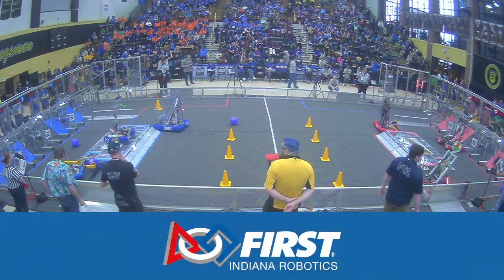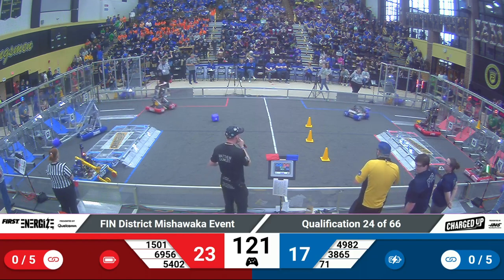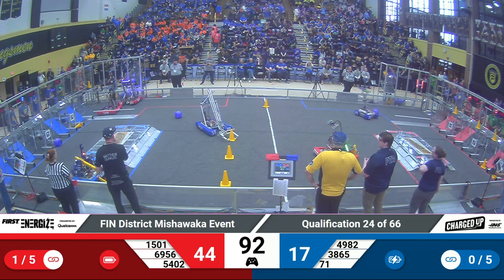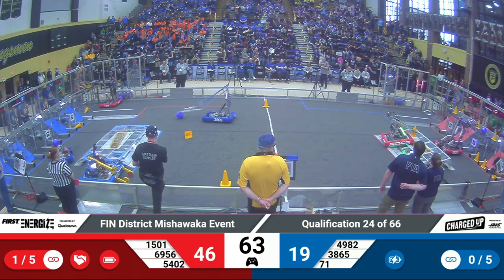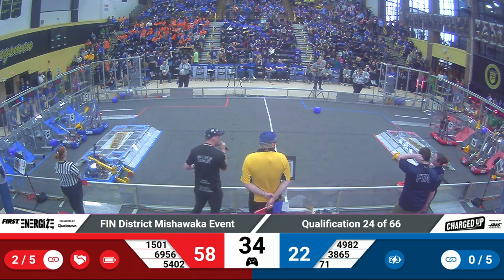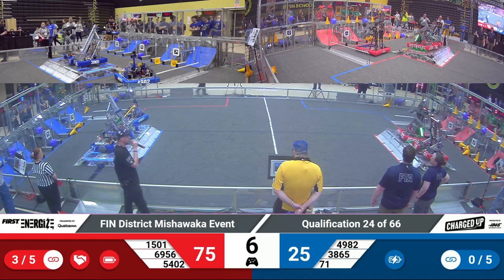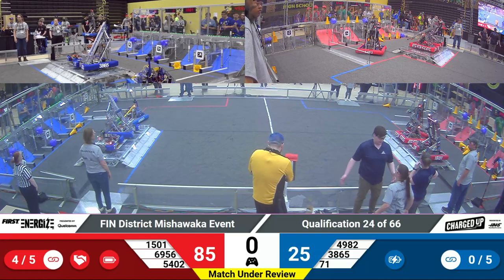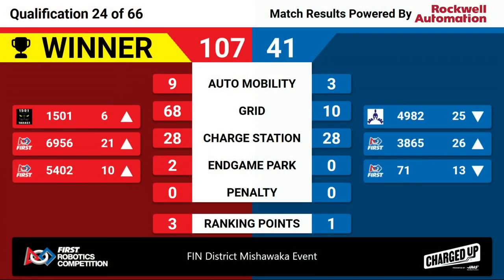2023 FIN Mishawaka District Quals 24